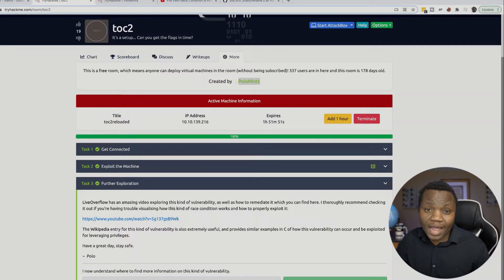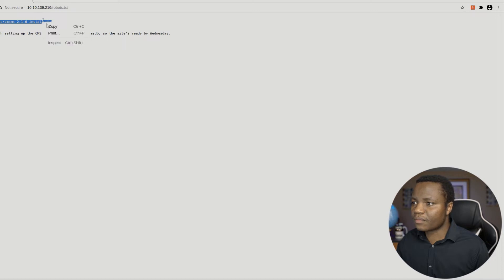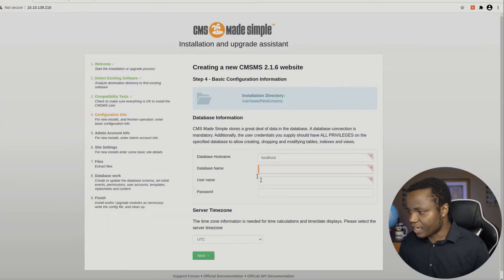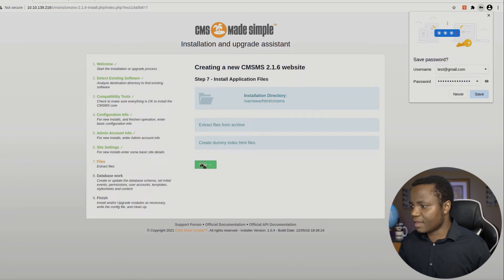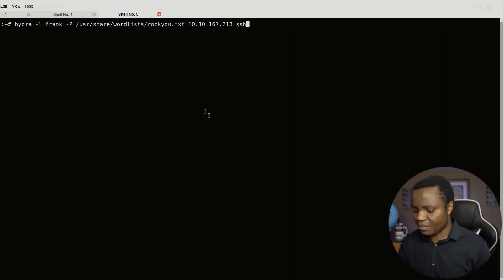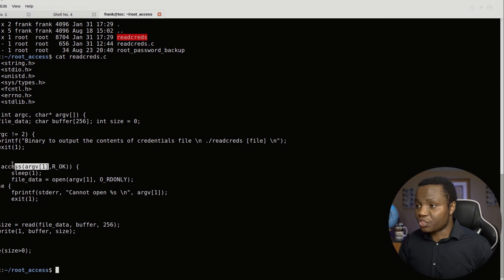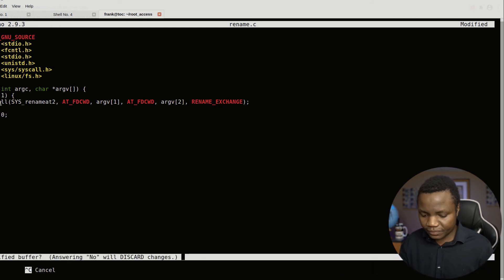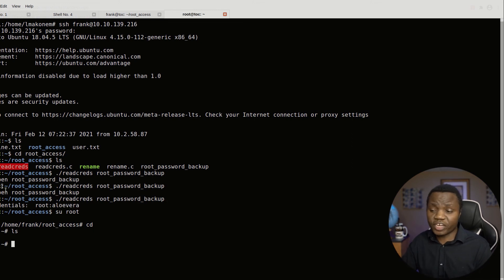Tryhackme TOC2 boot2root Walkthrough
Tryhackme toc2 boot2root machine walkthrough. Great for learning ethical hacking (moderate level) and practice for the OSCP certification.

We will go through using a public exploit and brute-forcing ssh to gain initial access, and use race condition for privilege escalation.